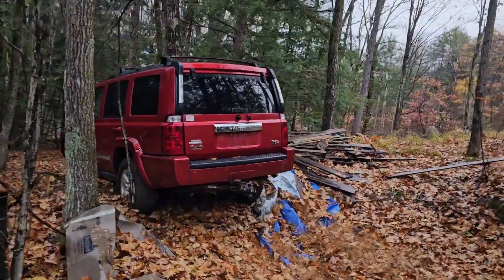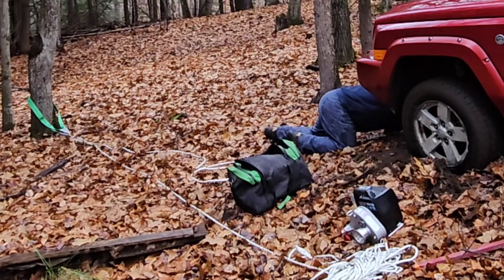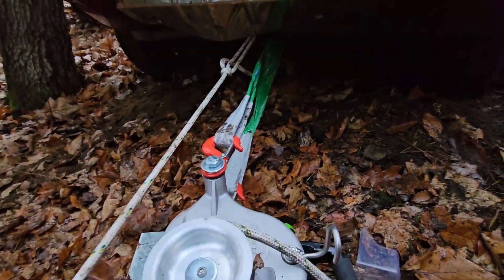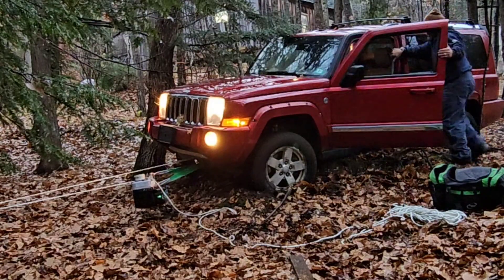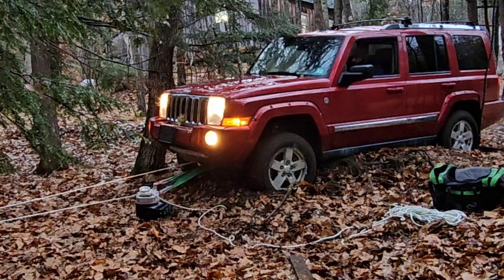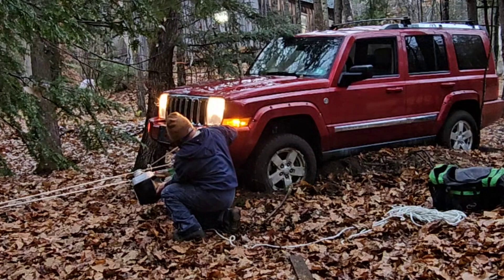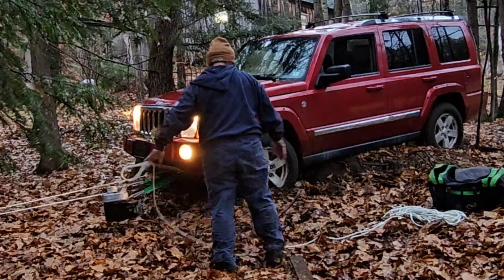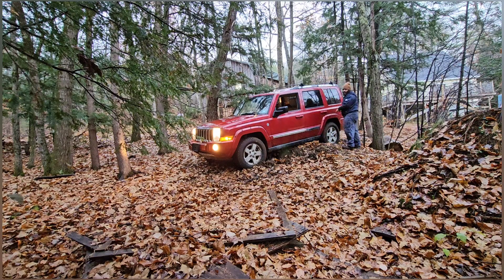Battery winch for offroad? Greenworks Commercial 82W1 capstan style winch trying to pull a jeep out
Using this setup to pull my Jeep out instead of pulling logs. Not the typical use but wanted to see if it would work in a jam.